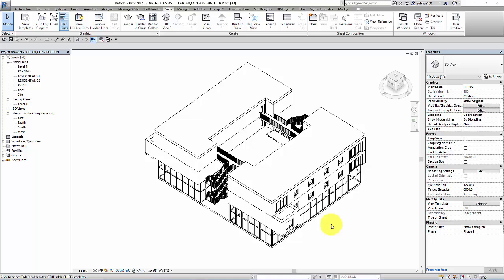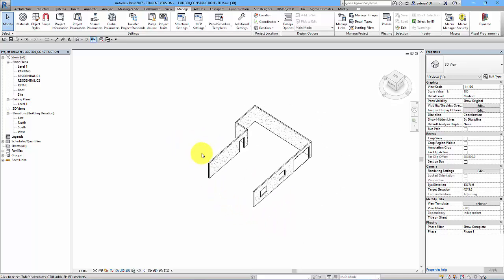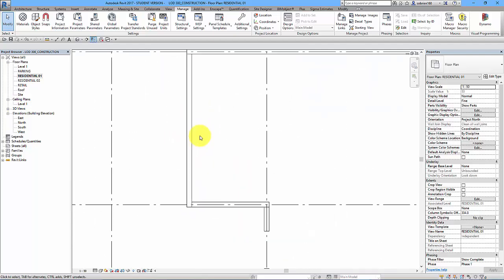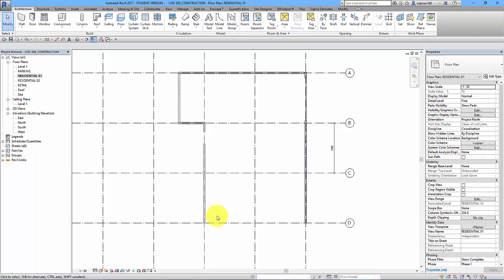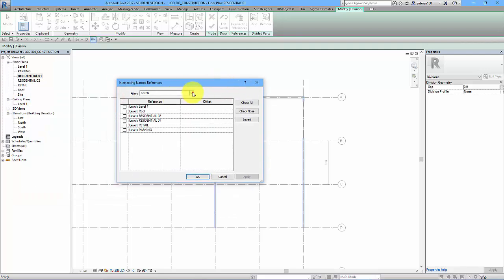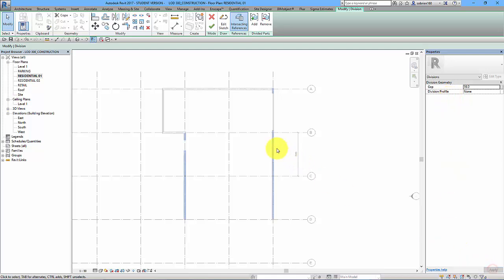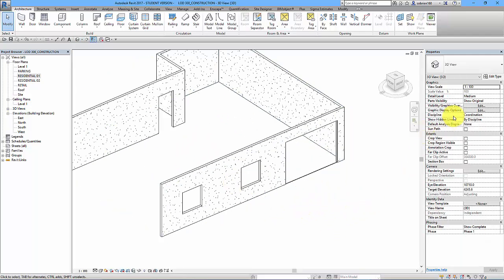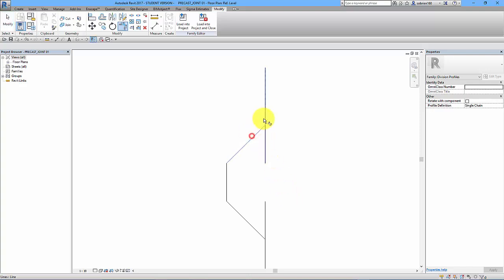LOD 300 - REVIT - Precast Panels and A113 spec. - Construction Model - PART 01_31032017